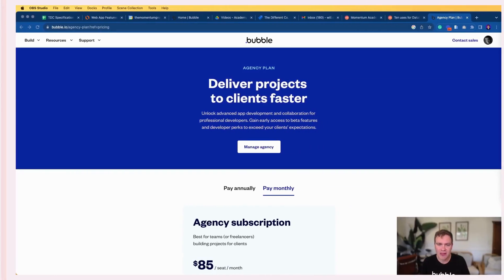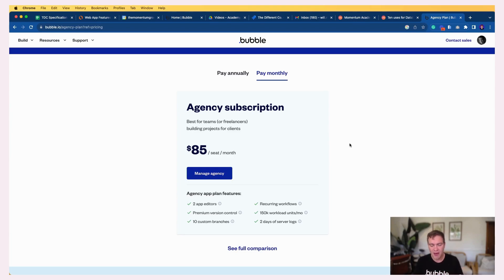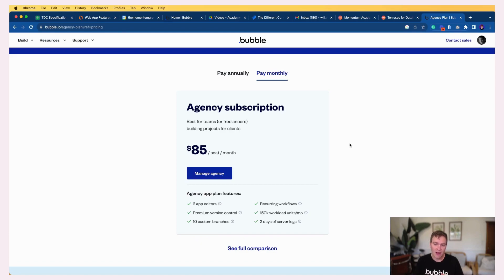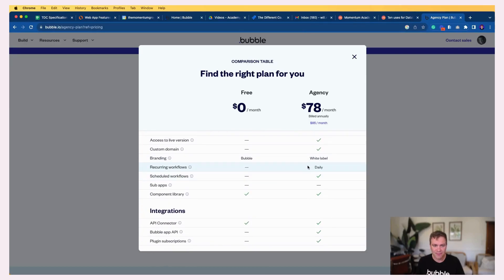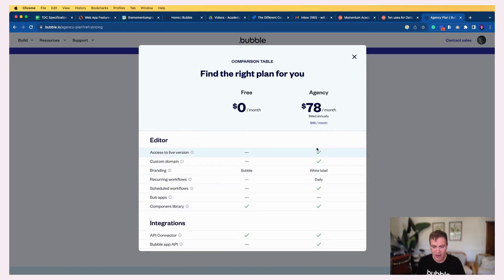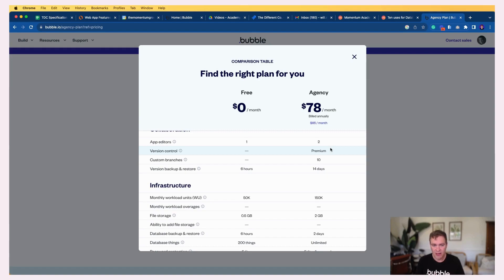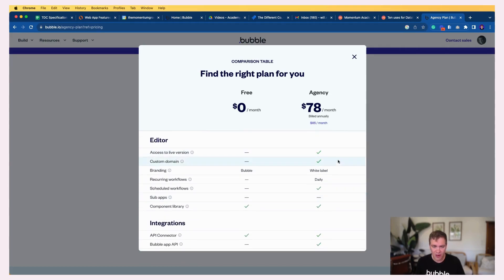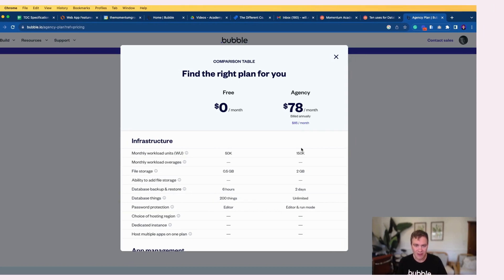Everything You Should Know About Bubble.io's Agency Plan - Momentum Academy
Building your agency on Bubble.io? Here's everything you need to know about the Bubble's agency plan.

Explore all the advantages and limitations of what it takes to build an agency with Will Ericksson, Founder of Momentum Academy.

Do you want to become a Bubble.io professional?
Jumpstart a career, launch an MVP, and become in demand.
⭐ Become a professional Bubble.io app creator
⭐ Learn UX & UI Design Techniques and responsive design
⭐ Learn no-code logic, data, backend workflows & more

Learn More about Momentum Academy: momentumacademy.tech